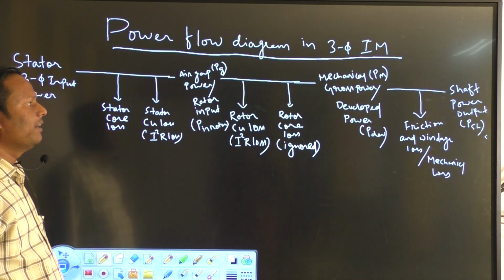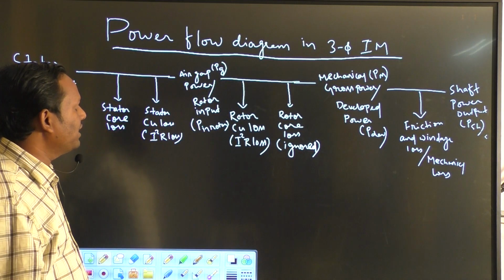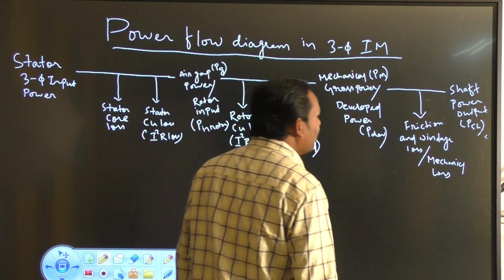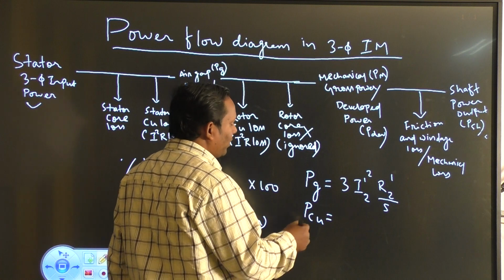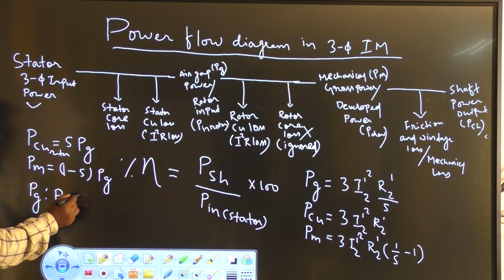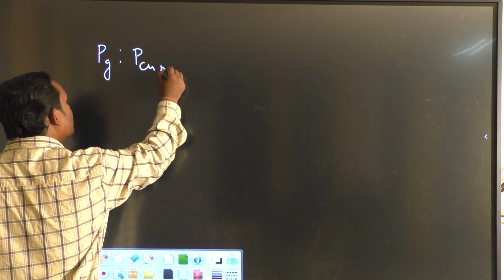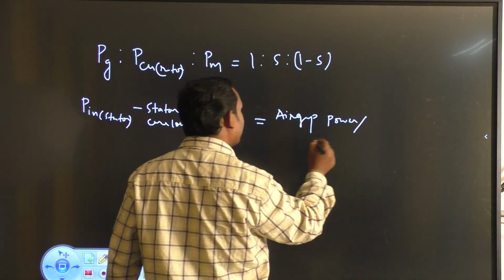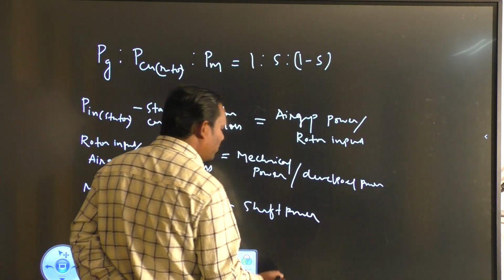Power Flow Diagram of 3-Ph/Induction Motor/Electrical Diploma/5th Sem /SCTE&VT/Energy Conversion-II